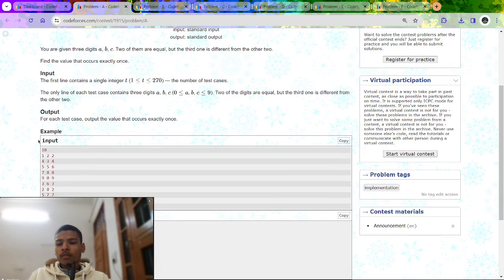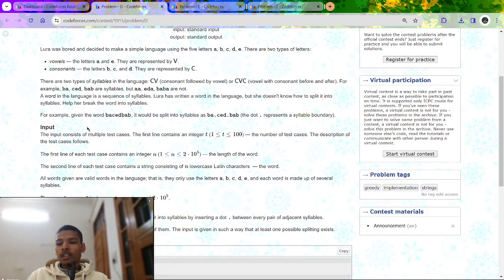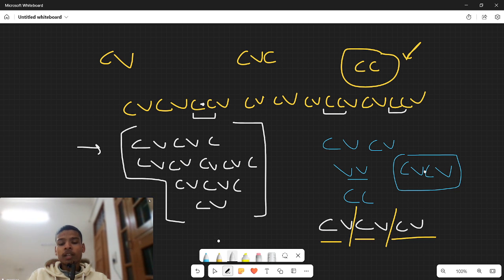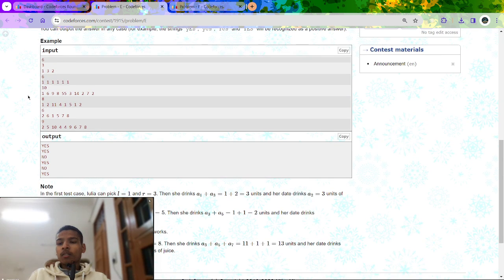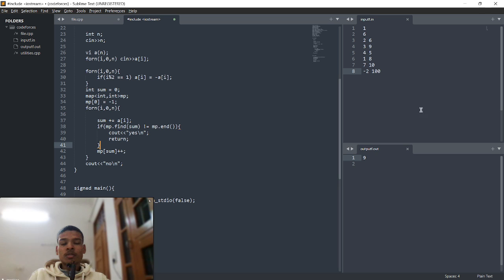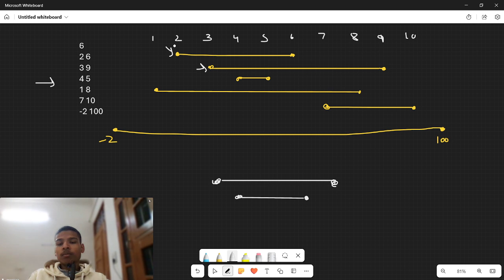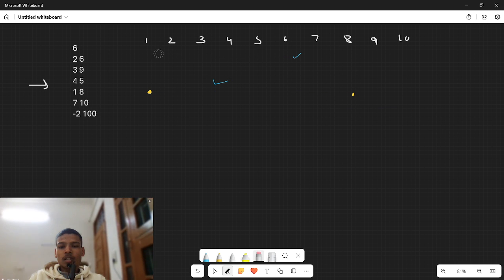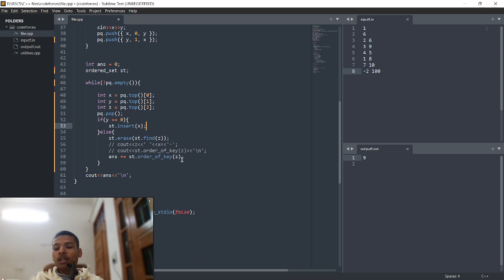Codeforces Round 918 (Div. 4) || Editorial for Problem A,B,C,D,E,F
A. Odd One Out || B. Not Quite Latin Square || C. Can I Square? || D. Unnatural Language Processing || E. Romantic Glasses || F. Greetings